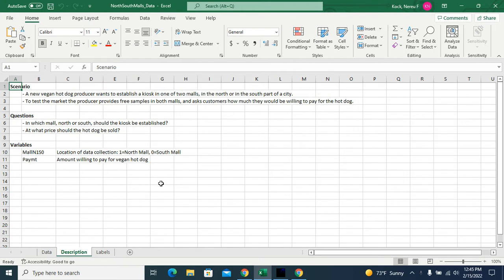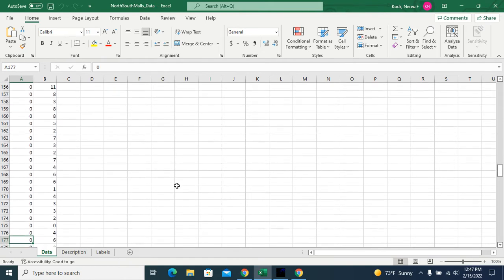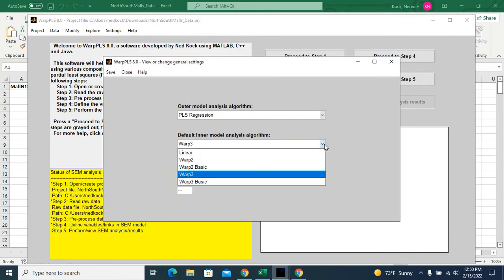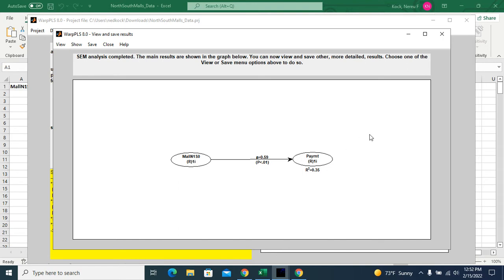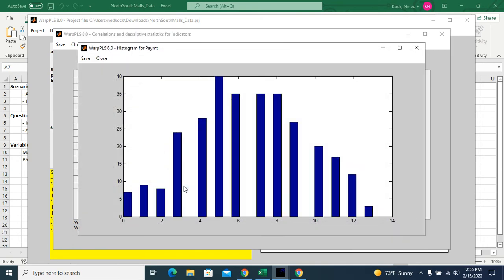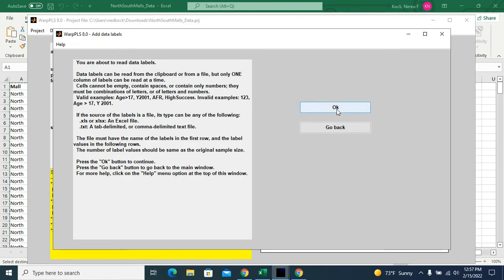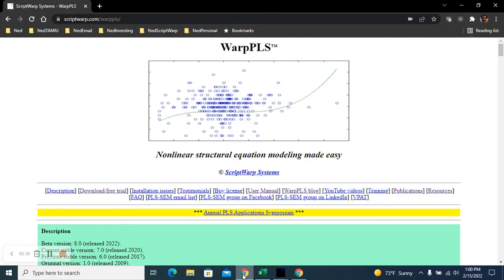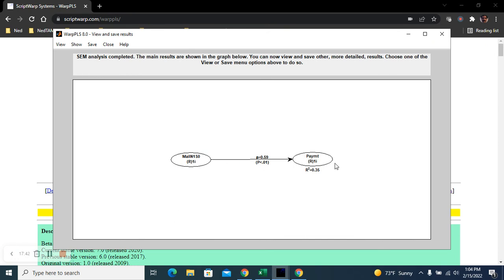DA: Deciding on a Mall Location to Establish a Hot Dog Kiosk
This video is an application of model-driven data analytics techniques using WarpPLS. It answers questions based on a scenario.

Scenario
 - A new vegan hot dog producer wants to establish a kiosk in one of two malls, in the north or in the south part of a city.
 - To test the market the producer provides free samples in both malls, and asks customers how much they would be willing to pay for the hot dog.

Questions
 - In which mall, north or south, should the kiosk be established?
 - At what price should the hot dog be sold?